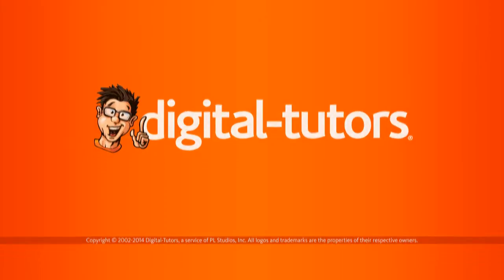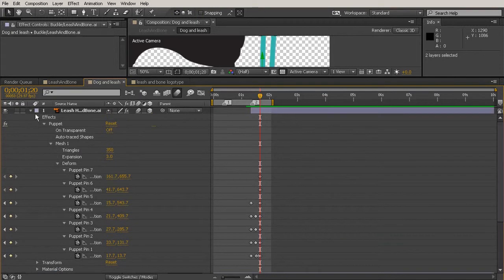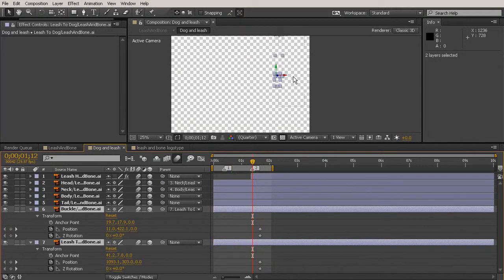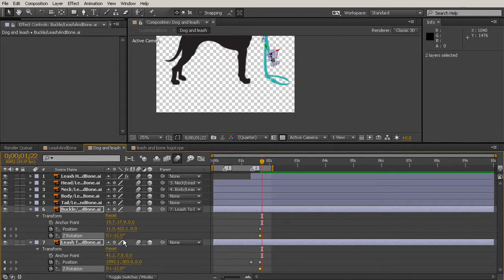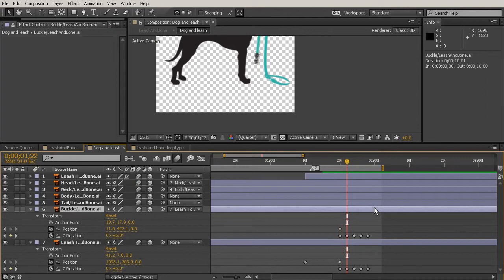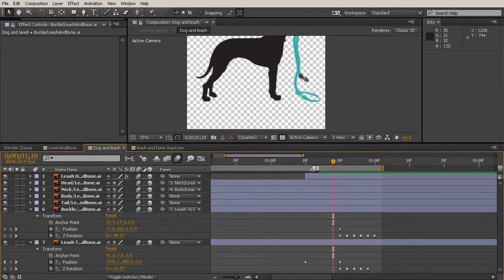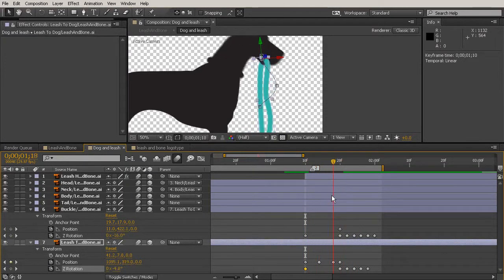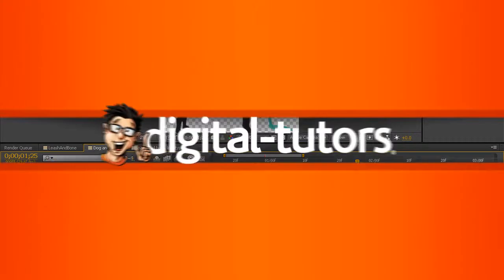30 Creating a swing for the other side of the leash.mp4